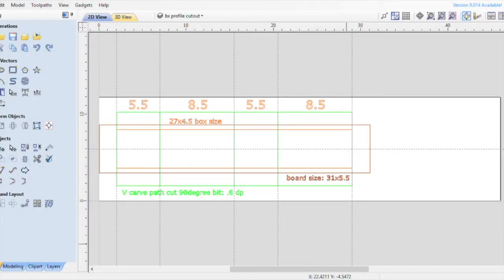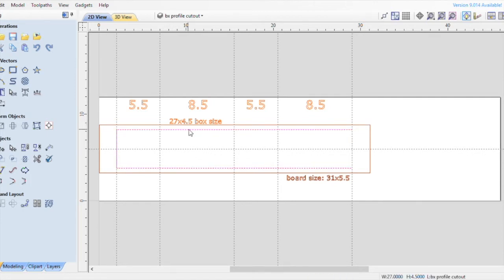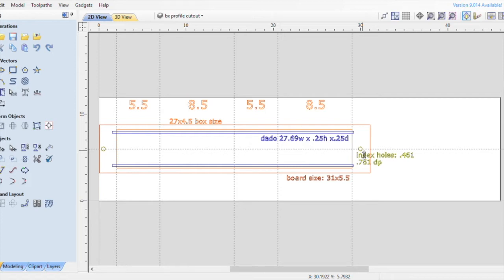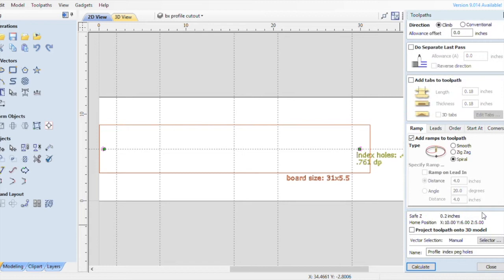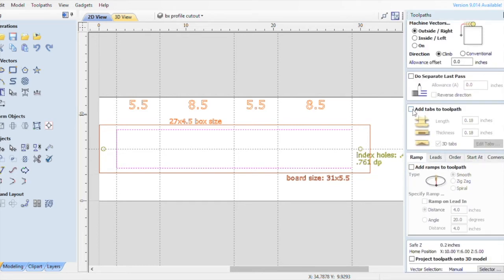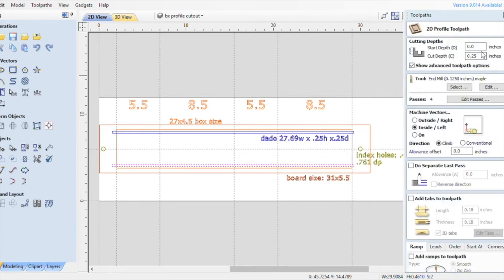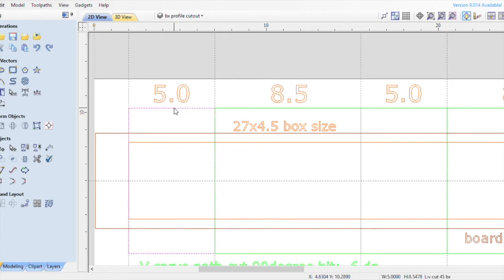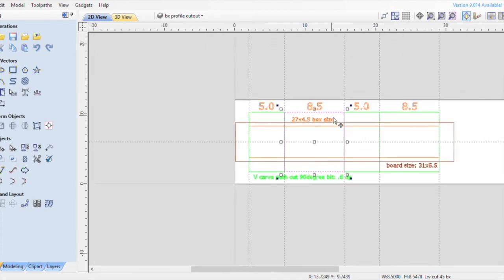Mandell Mann: Cutting 45 degree miters with 90 degree v carve bit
CNC Box CAD/CAM design: Cutting 45 degree miters with 90 degree v carve bit